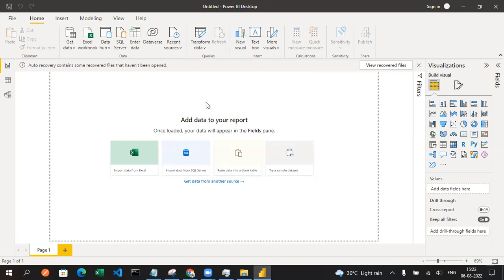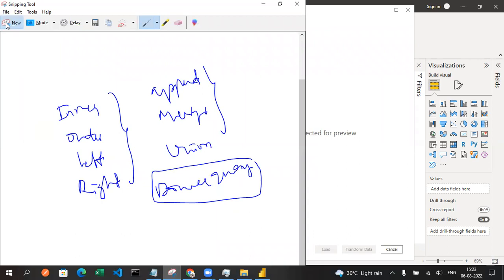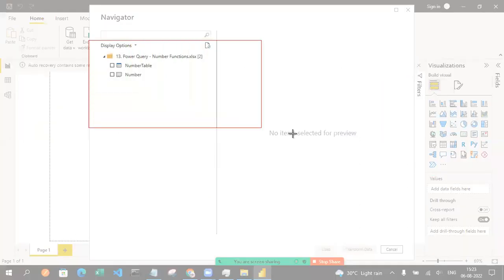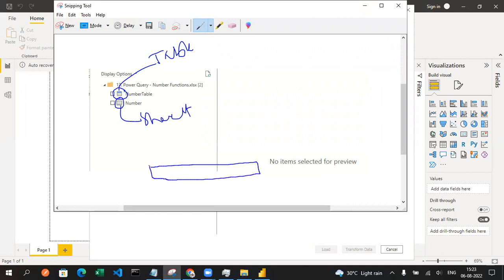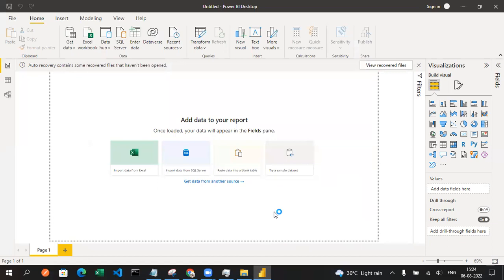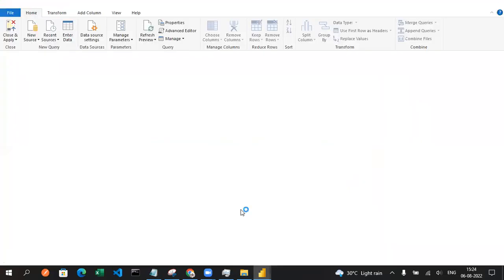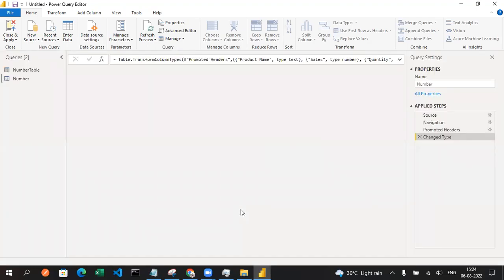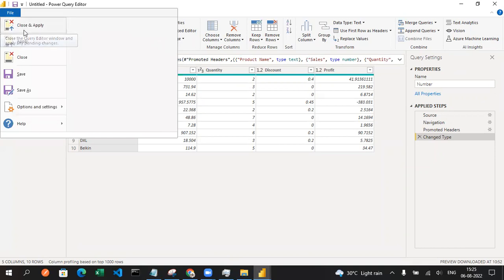Power BI Essentials: Text Slicers, Slicer Formatting Transformations - Episode 8 | Akhil Vydyula